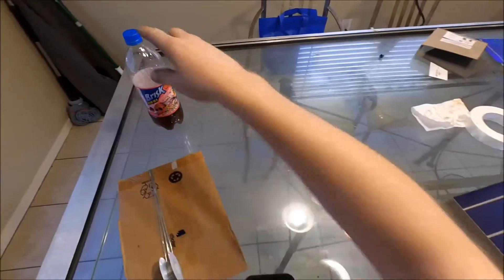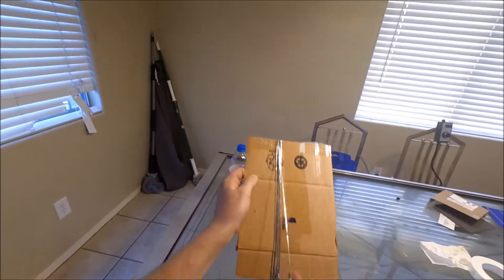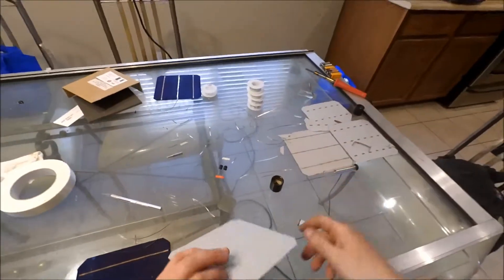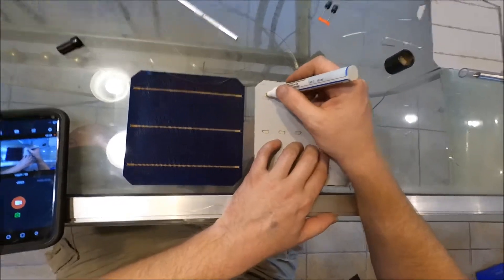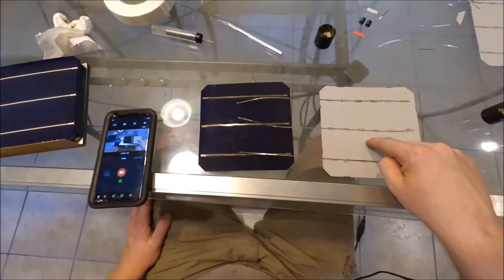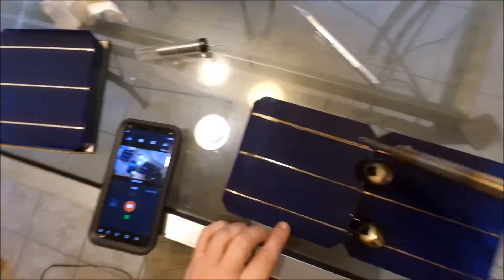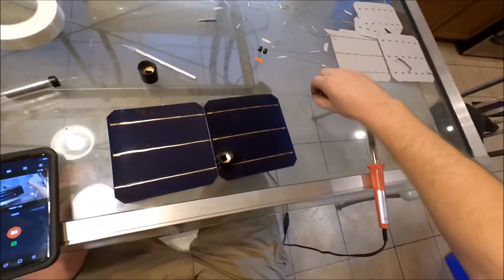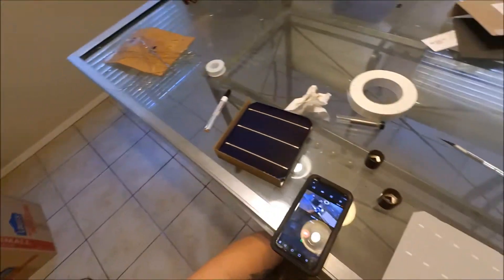DIY Solar panel pt2